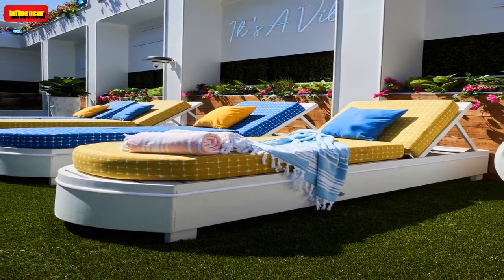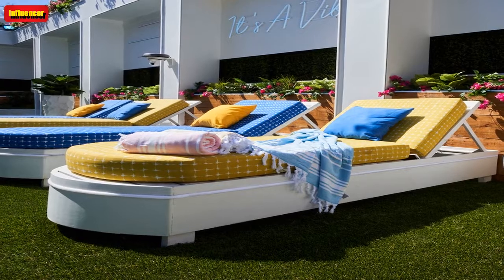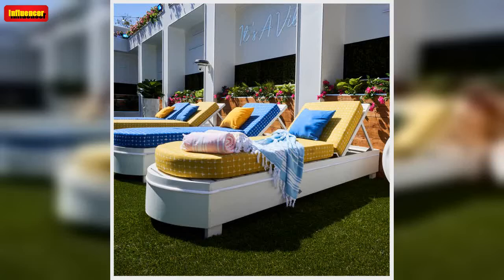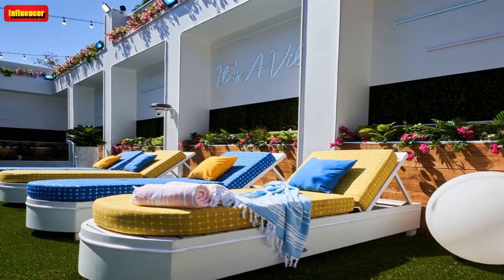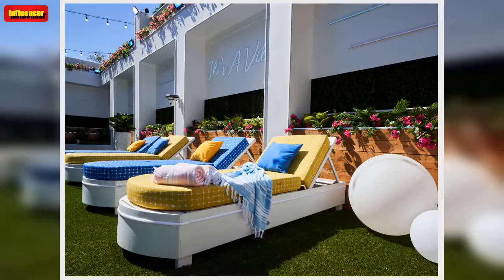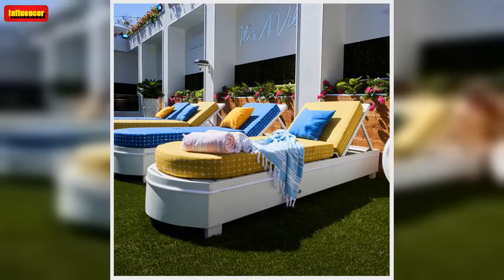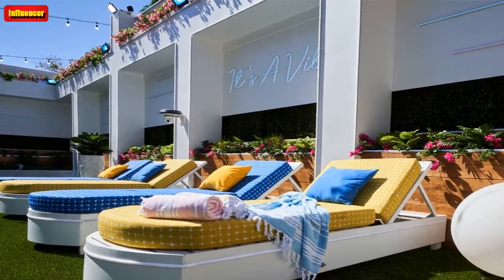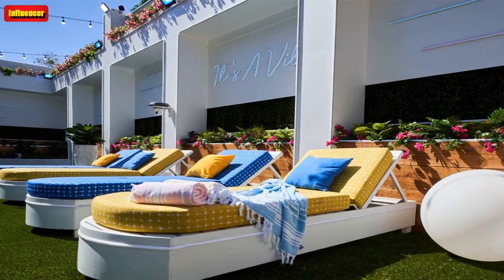Love Island USA Decor: Shop the Neon Signs, Umbrellas, and Towels From the Villa - E! Online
E! makes a commission on purchases. The brands featured are partners of NBCUniversal Checkout. Prices are accurate as of publish time.  The Love Island USA villa is the place to be this summer. You can feel like you're on the Peacock reality TV show without leaving your home with a little bit of shopping. E! will deliver all of the shopping content you need this season. So far, we found the hair tools and styling products from the villa glam room along with Deb Chubb's hilarious eye mask. Now,